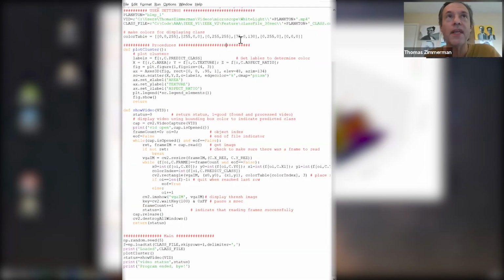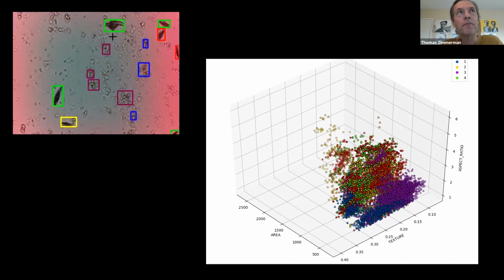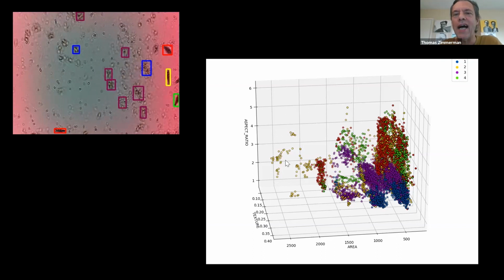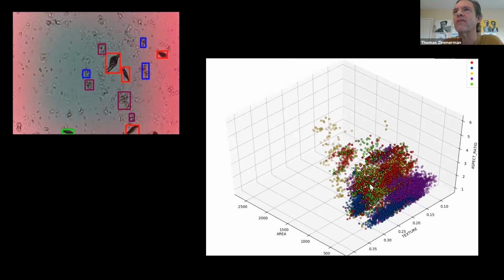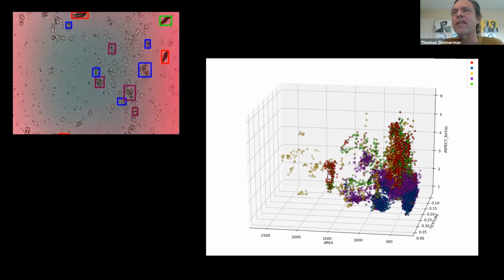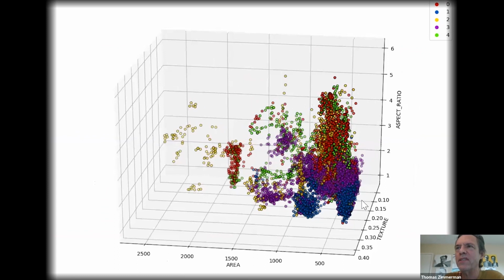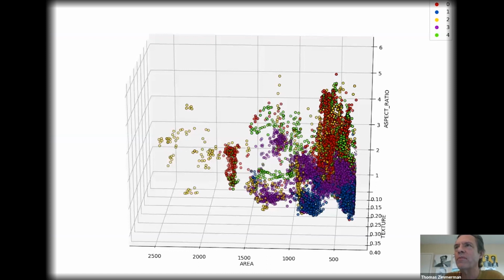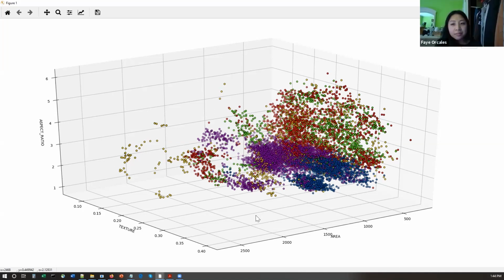4 Plot Clusters